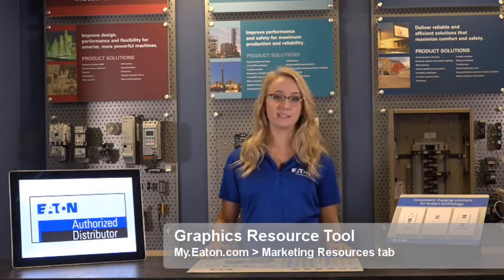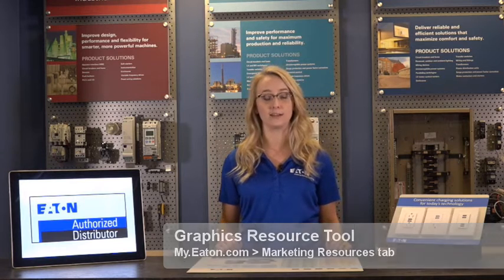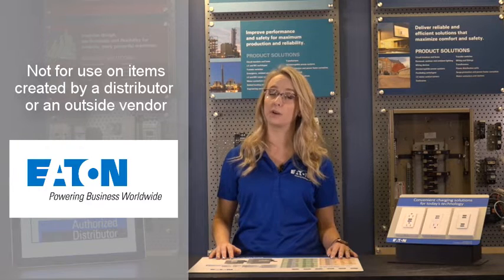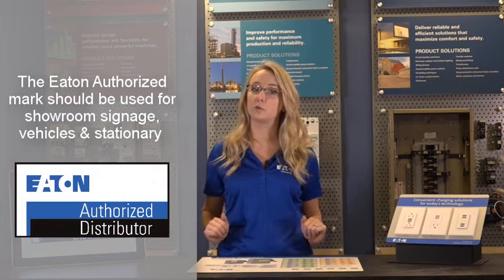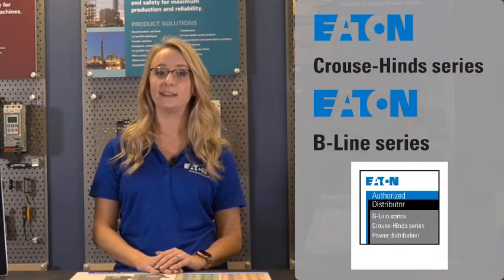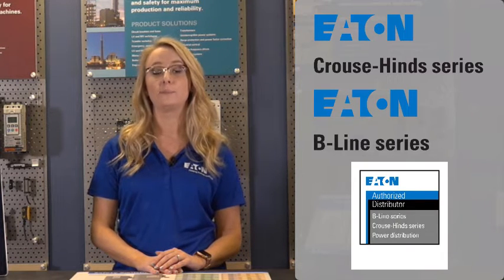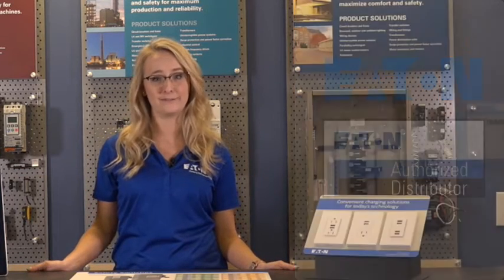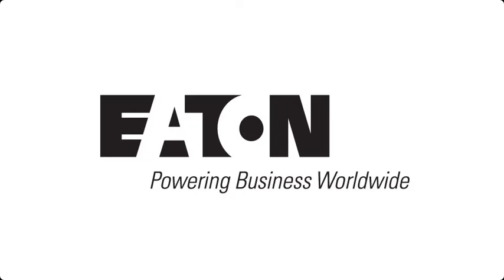Channelology - Branding Basics for Channel Partners